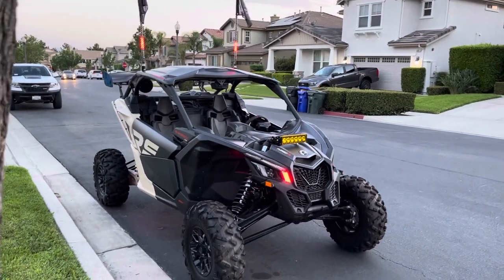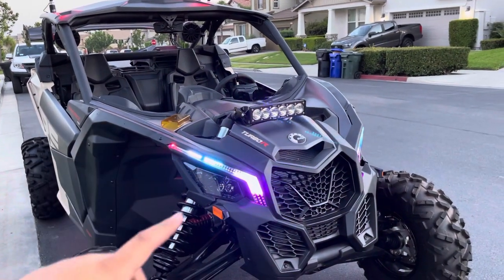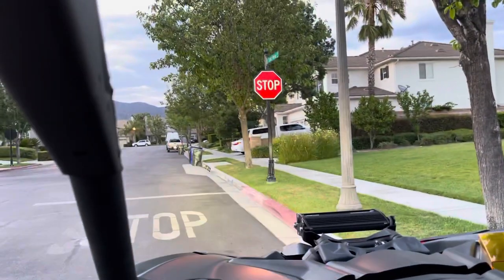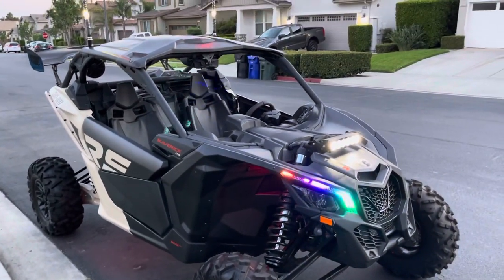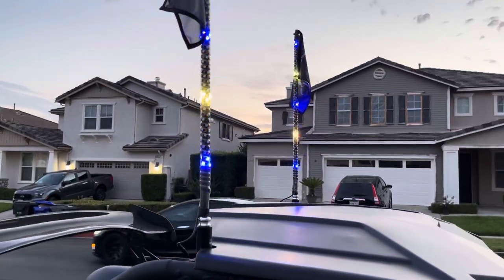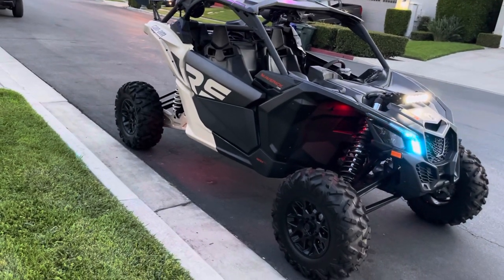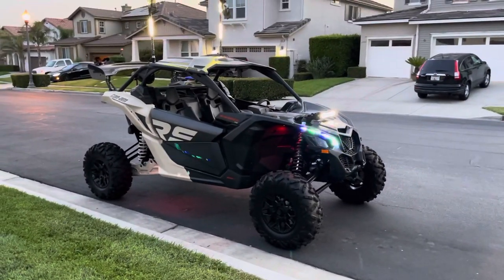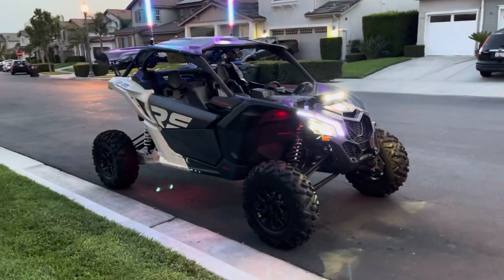2021 Can Am X3 MB Quart Stage 5 Sound System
2021 can am x3
MB Quart Stg5 sound system
5150 whips
5150 eye brows